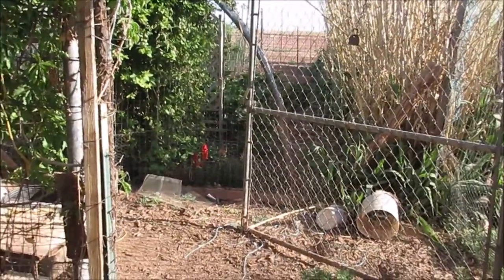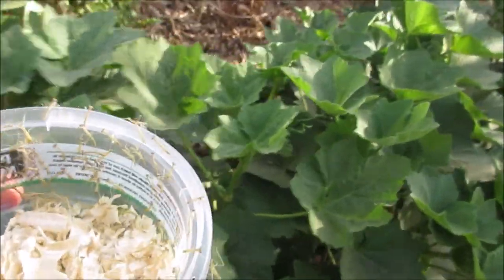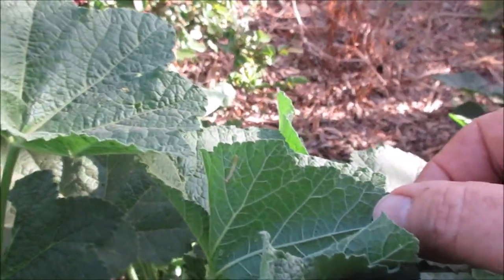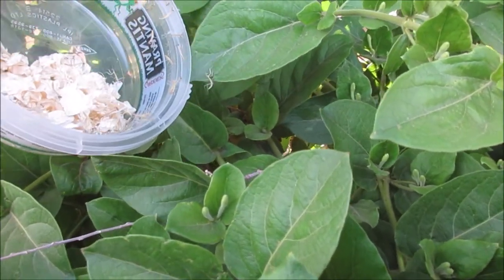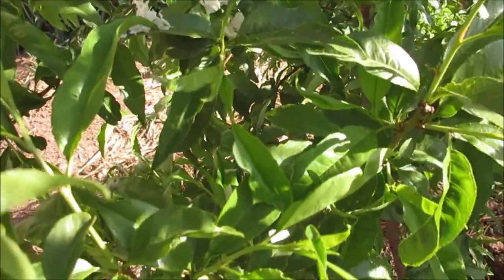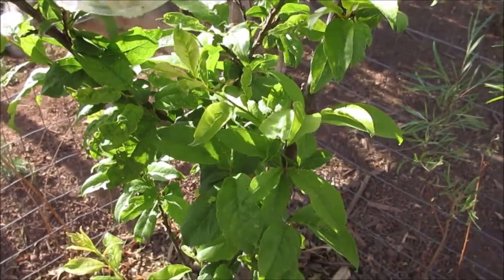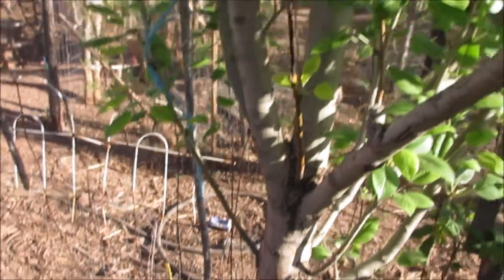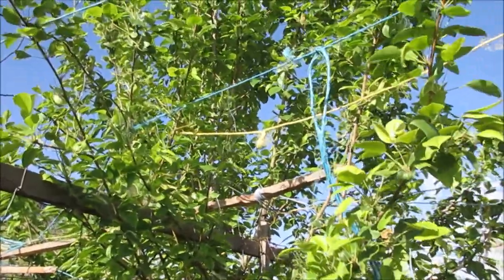Releasing praying mantis babies into the food forest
The bugs better run. It won't be long for the Praying mantis to grow up.
Hope you'll check out ( OUT WEST HOMESTEAD ) our other channel.